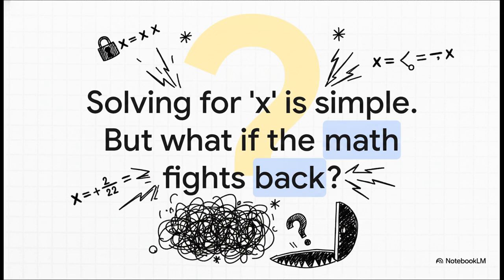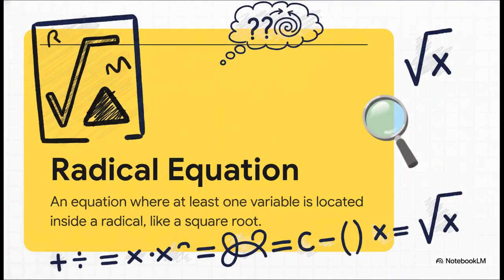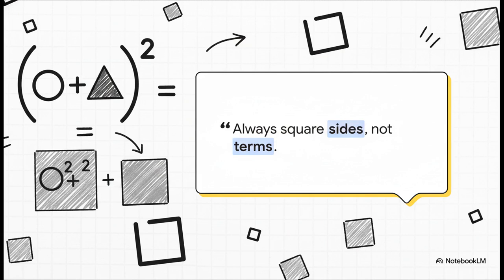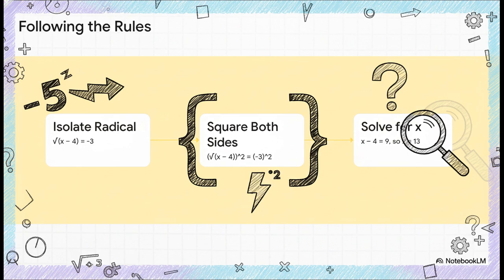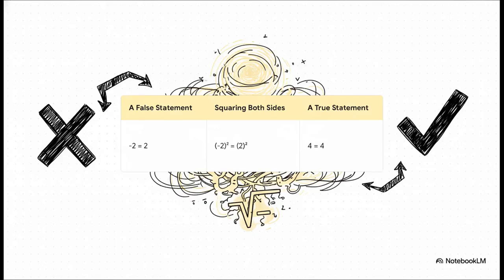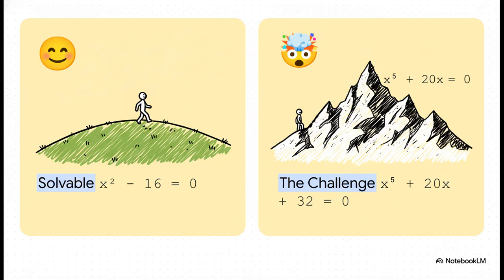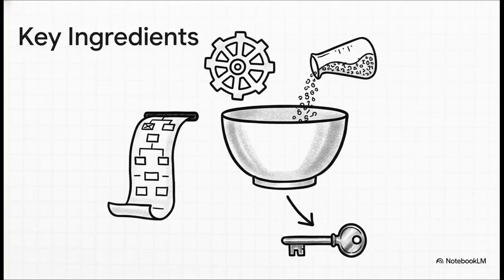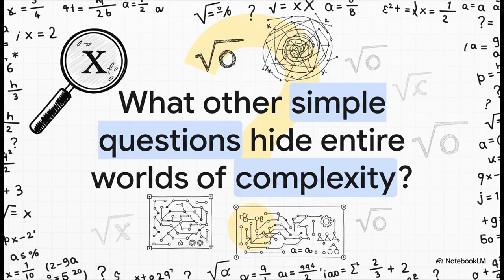Radical Equations: Master Step-by-Step Solutions and Tricks to Solve Faster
This video explains Radical Equations: Master Step-by-Step Solutions and Tricks to Solve Faster in clear, simple English: what it means, why people search for it, and the key points to understand.

Timestamps:
0:00 Introduction
1:19 What it means
2:47 Key details
4:28 Why it matters
6:00 Final takeaway

More context:
Radical Equations: Master Step-by-Step Solutions and Tricks to Solve Faster introduces clear, classroom-tested methods for handling radical equations and square root problems with confidence. In this lesson you’ll see how to isolate the radical, square both sides correctly, and identify and discard extraneous solutions so your answers are always valid.

    This video breaks down solving radical equations into manageable steps, covering single and multiple radical expressions, substitution techniques, converting to quadratic form, and using domain restrictions to speed up your work. You’ll learn practical tricks to solve faster, including pattern recognition for common radicals, efficient factoring strategies, and quick checks to avoid unnecessary algebra. Along the way we demonstrate examples that mirror real homework and test questions so you can apply these solving radical equations techniques immediately.

Whether you’re studying algebra, preparing for exams, or helping students who struggle with square root equations, this tutorial emphasizes both accuracy and speed. Expect explanations of why extraneous roots occur, how to handle radicals in denominators, and tips to reduce multi-step problems into simpler forms without losing rigor.